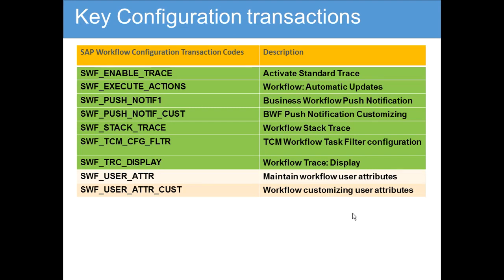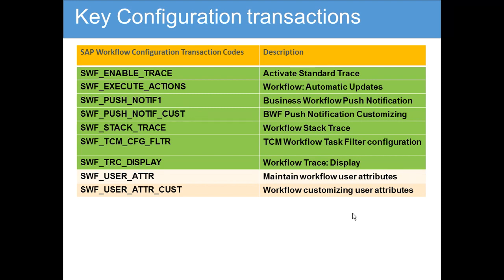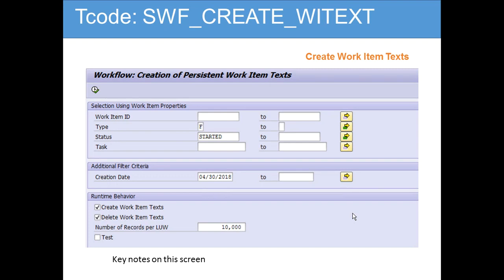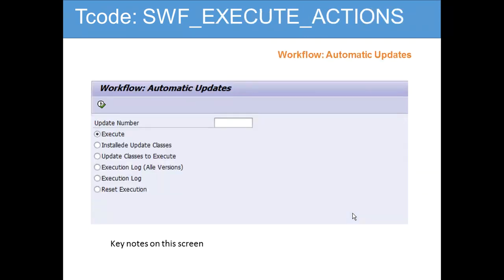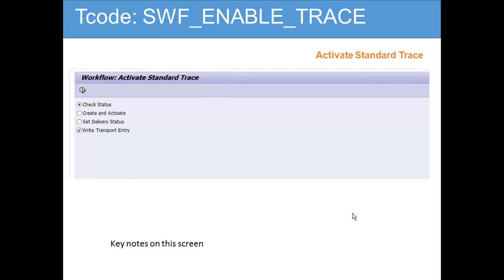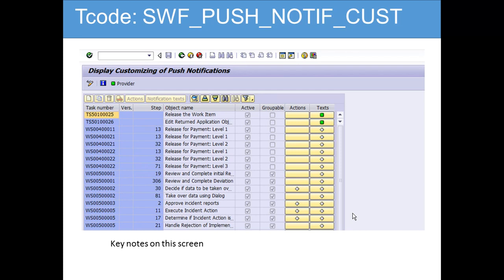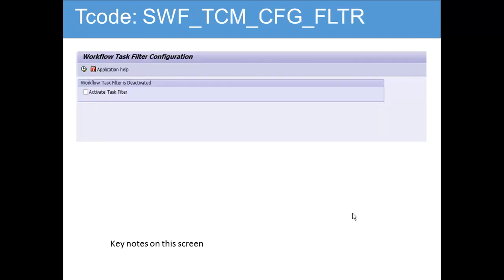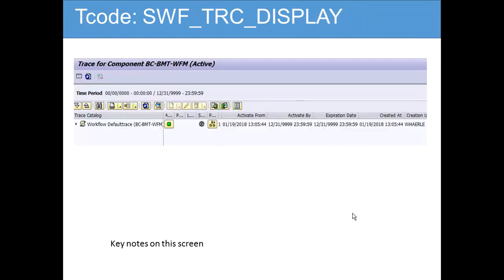SAP Workflow Training: SAP S/4 HANA WORKFLOW CONFIGURATION